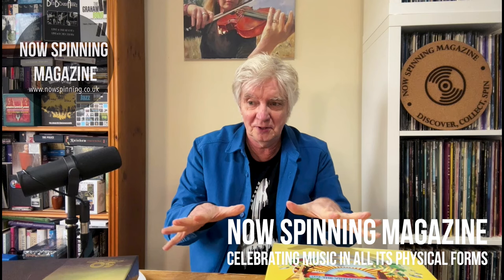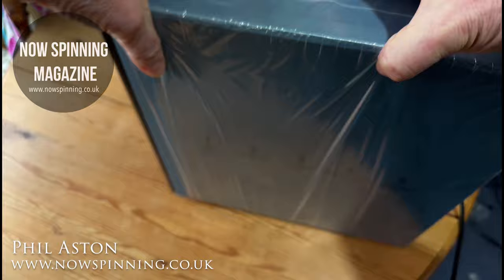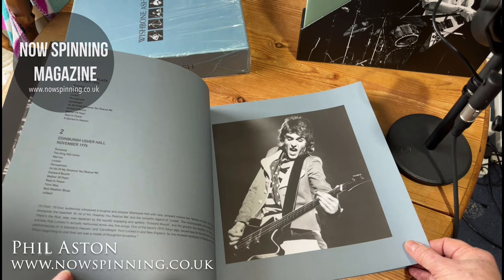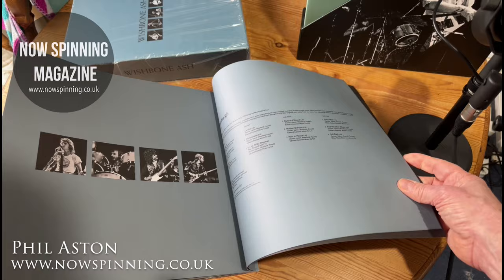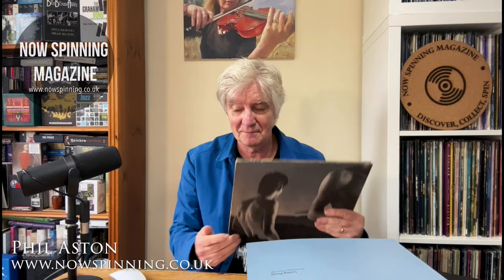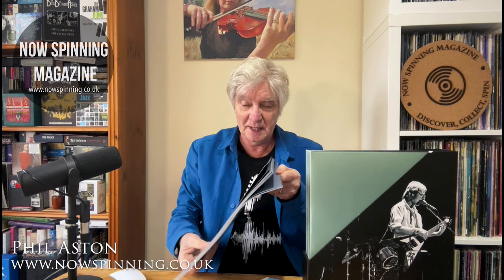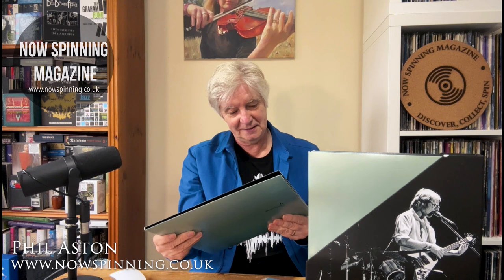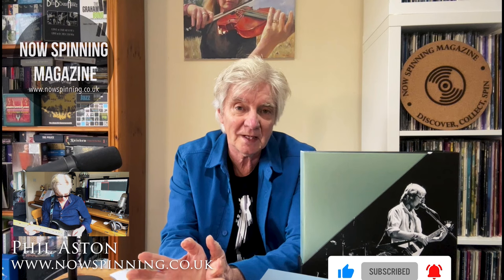Wishbone Ash : Living Proof : Vinyl Box Set Review : Now Spinning Magazine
Living Proof (Live Recordings 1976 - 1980) is a limited edition 10LP boxset featuring the second classic Wishbone Ash line up of Andy Powell, Martin Turner, Laurie Wisefield and Steve Upton.

Four of the concert recordings are available on vinyl for the first time, while the fifth - a newly sourced and previously unreleased recording from the band’s October 1976 run of shows in Nakano Sunplaza, Tokyo on the New England tour - is exclusive to this set.

A lavish booklet includes in-depth album notes and track-by-track ‘making of’ interviews by author and Wishbone expert Campbell Devine as well as rare live photographs, a replica ‘Wishbone News’ newspaper from the Front Page News tour and an individually numbered certificate.
Limited to 1,000 copies as a one-time pressing.

You will get to see all my videos before general release, AD FREE and exclusive videos not available elsewhere.